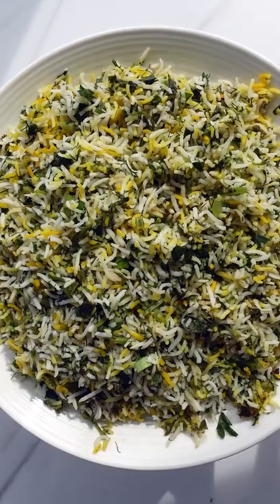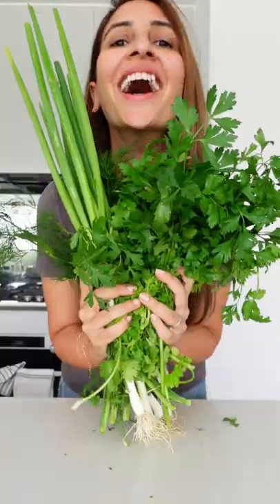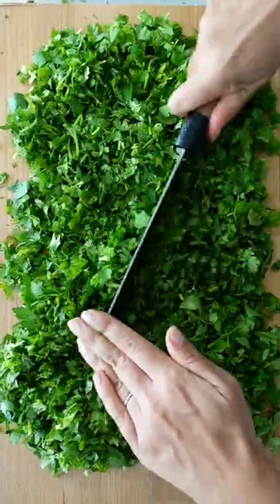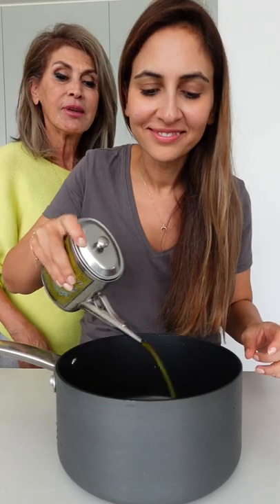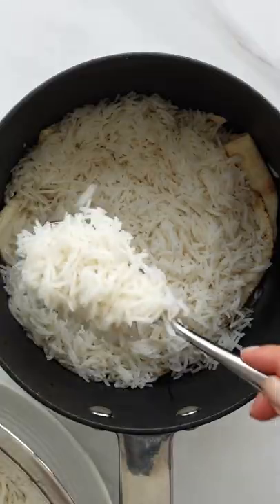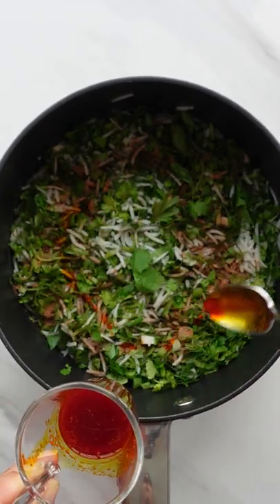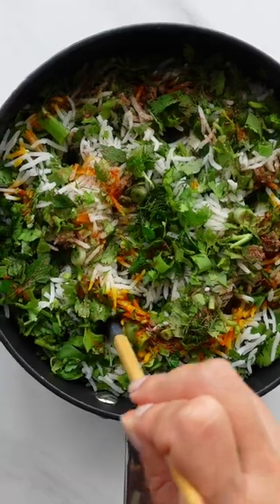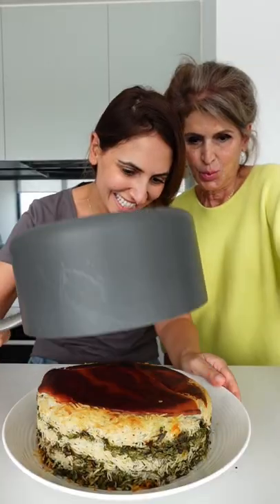Warning, This Green Rice Is Highly Addictive!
Sabzi Polo (Persian Herb Rice) uses a variety of fresh herbs that is layered with rice to make this beautiful aromatic flavor bomb.